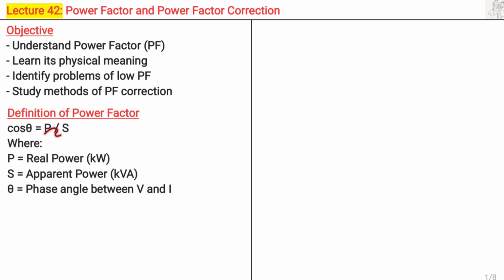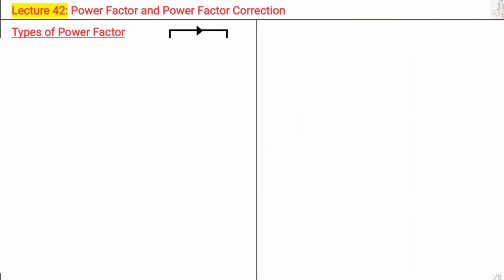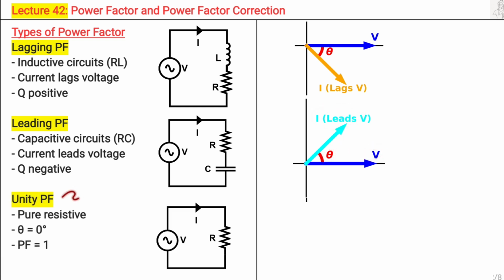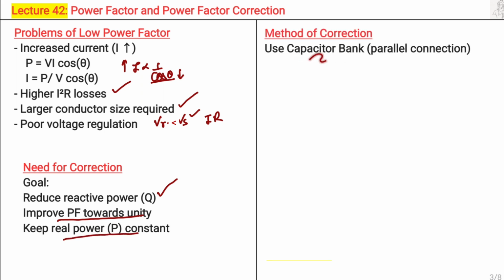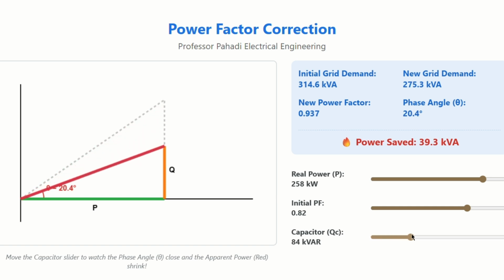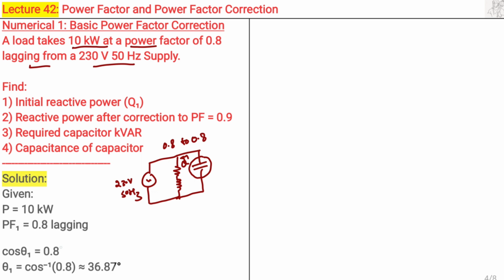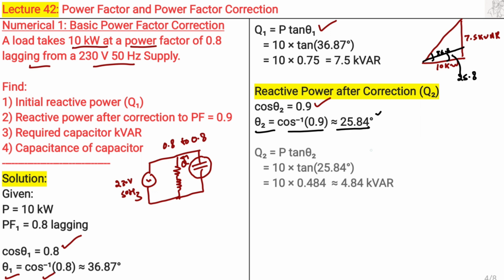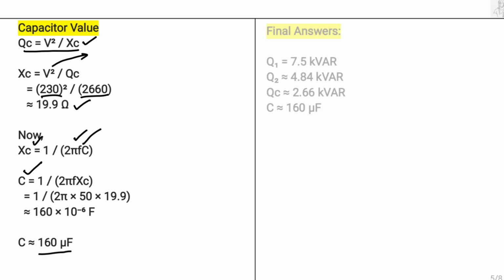Power Factor and Power Factor Correction | Basic Electrical Engineering | L42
👉 Previous Lecture (L41): AC Power – Real, Reactive and Apparent Power
👉 Next Lecture (L43): Series Resonance

In this lecture (L42), the concept of POWER FACTOR is explained
along with the need and methods for POWER FACTOR CORRECTION.

The lecture describes how phase difference between voltage and
current affects power factor and overall system efficiency.
Special emphasis is given to understanding lagging and leading
power factors and their practical implications.

Methods of improving power factor using capacitors are also
introduced in a clear and systematic manner.

📌 Topics covered in this lecture:
• Definition of power factor
• Lagging and leading power factor
• Effect of low power factor
• Importance of power factor improvement
• Power factor correction using capacitors
• Basic calculation of corrected power factor

🎓 This lecture is useful for:
• Understanding power efficiency in AC systems
• Preparation for industrial electrical applications